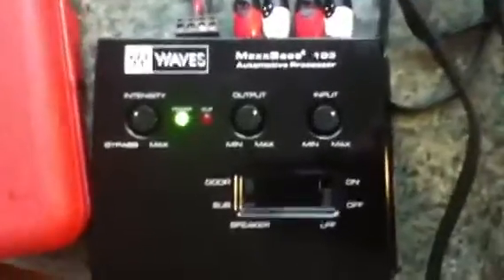Custom Boombox BETA Test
Custom  beta test  featuring the Cadence CWM-6KIT. Waiting for my tripath amp to arrive in the mail.